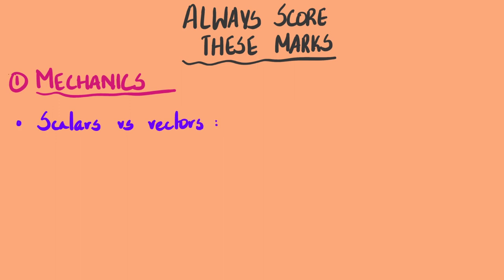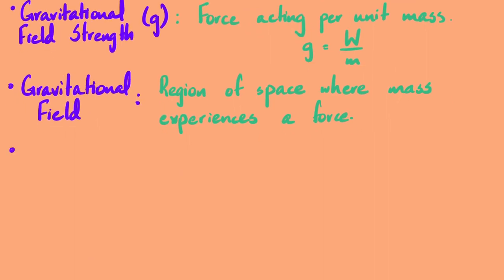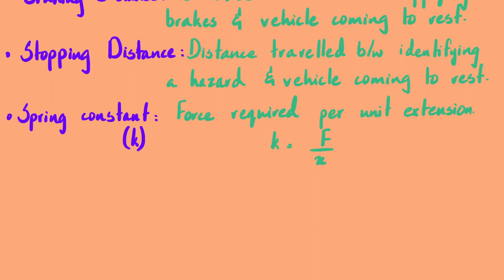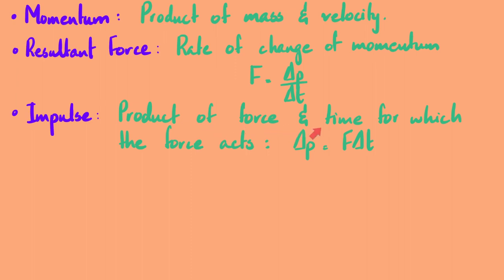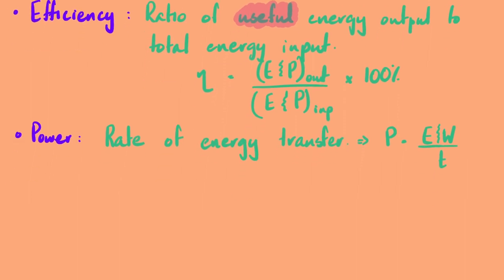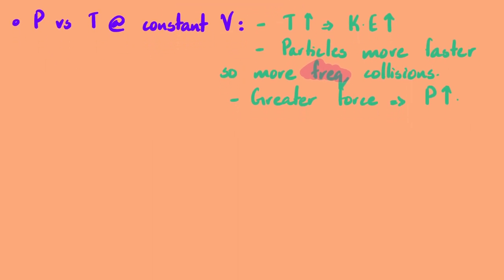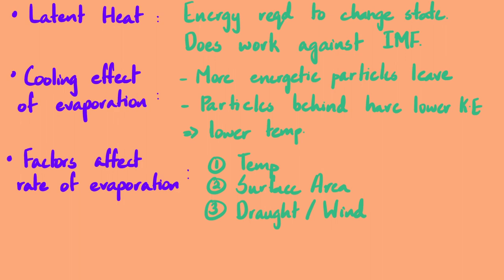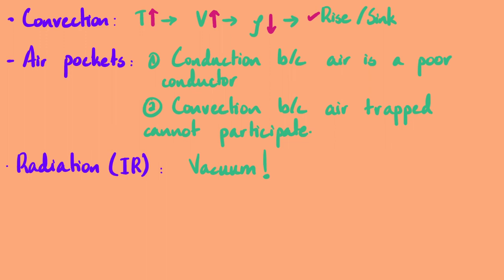ALWAYS SCORE these marks | Units 1 and 2: Mechanics and Heat | Cambridge IGCSE & O Level Physics